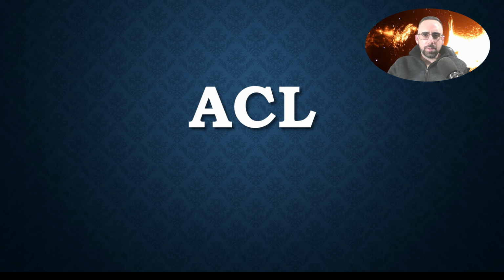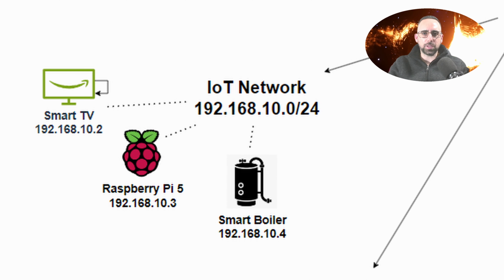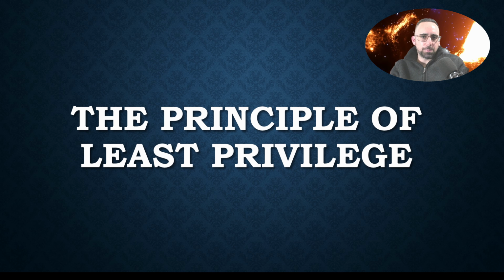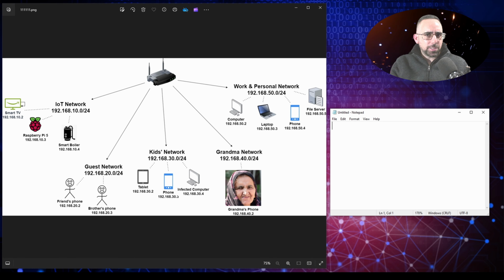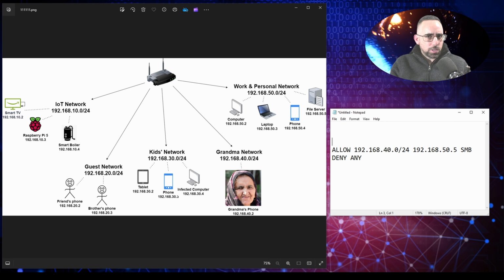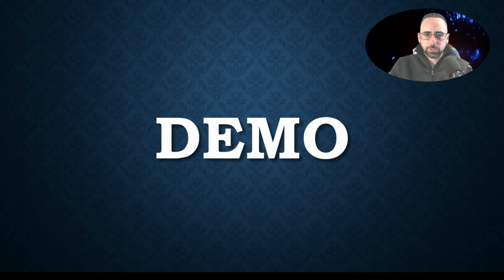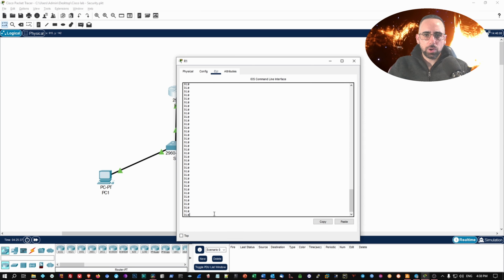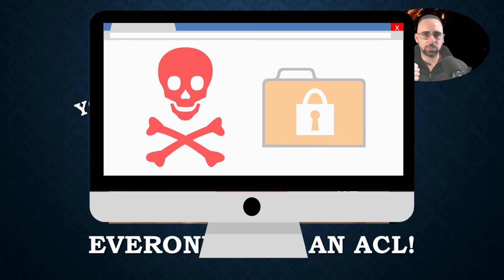darkScript() - IT & InfoSec Tutorials: ACLs (Access Control Lists) Explained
🔐 Step into the realm of network security with today’s episode on darkScript()! Join us as we break down Access Control Lists (ACLs) and explore how they can help safeguard your network from unwanted intruders. We’ll be setting up real-world scenarios to illustrate ACL implementation and best practices.

🌐 What you'll learn:

The essentials of ACLs: What they are and why they’re a vital part of network security.
How to configure standard/extended ACLs to manage traffic effectively.
Real-life examples of ACLs in action.

Join us as we navigate the complex world of network defenses and keep your systems secure!

Your support fuels our mission to provide valuable content and expand our tech community!